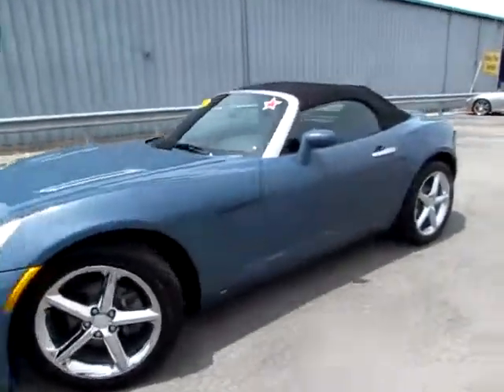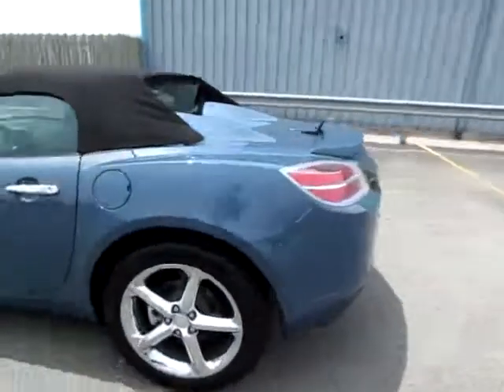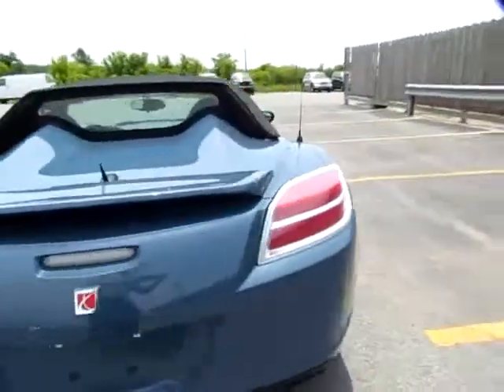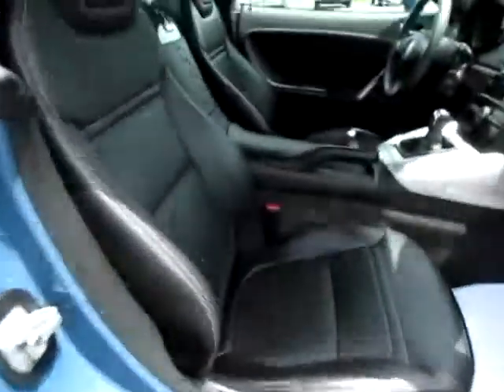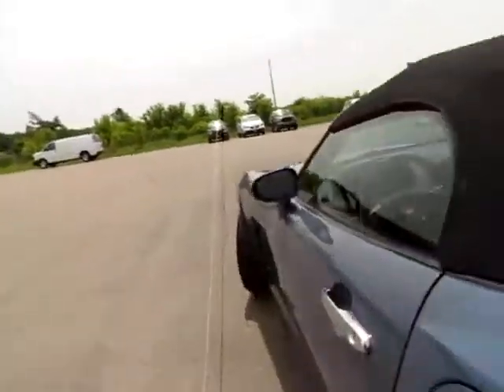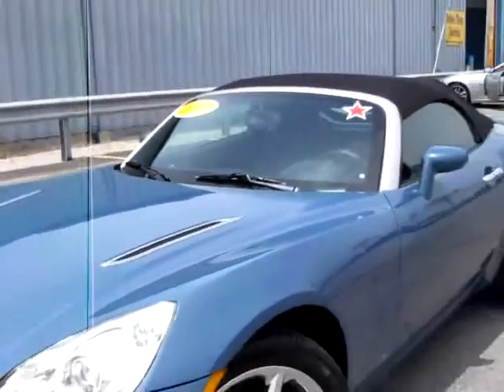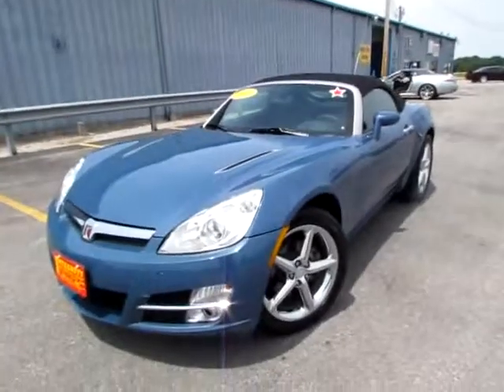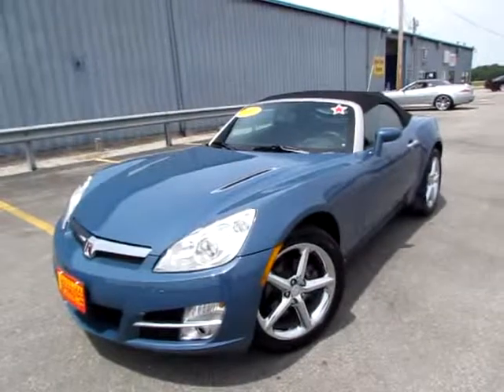122542 Blue 2007 Saturn Sky xvid